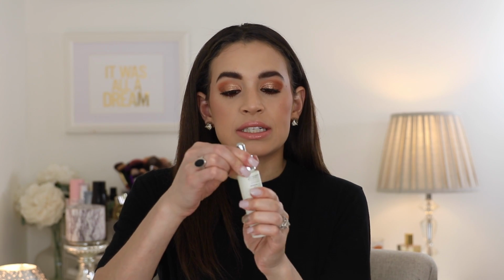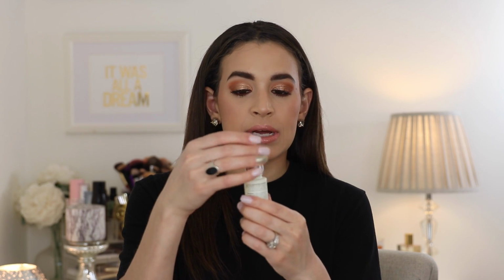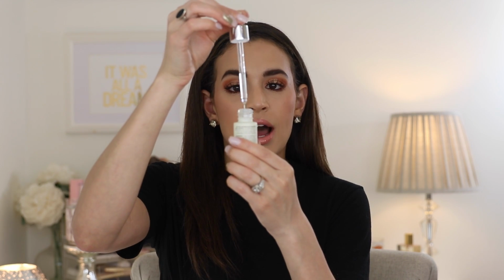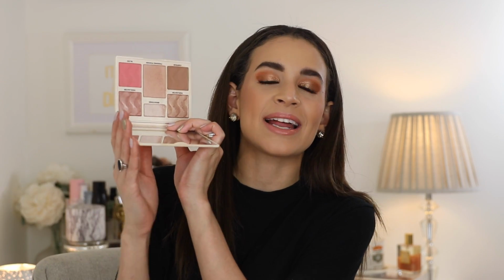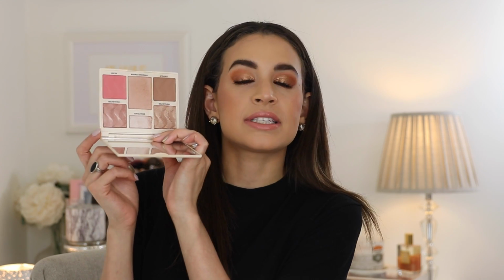March Beauty Favorites 2019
Please let me know what new makeup you've been loving for spring in the comments below!